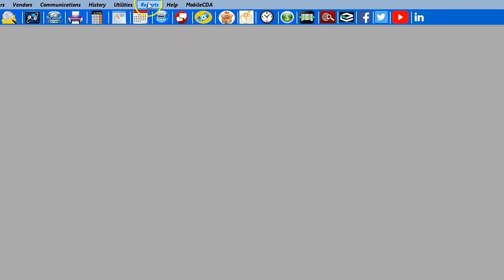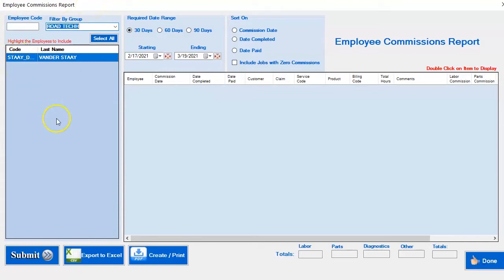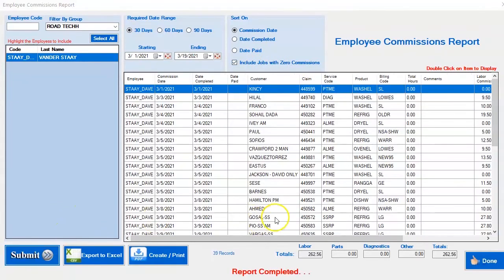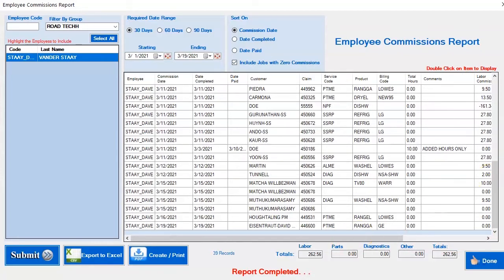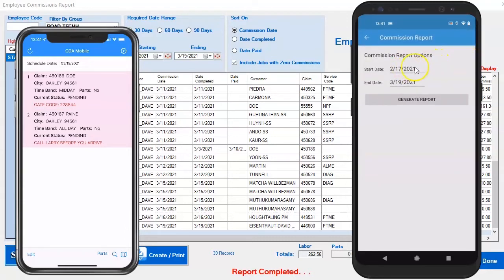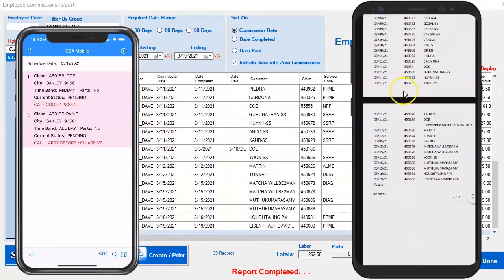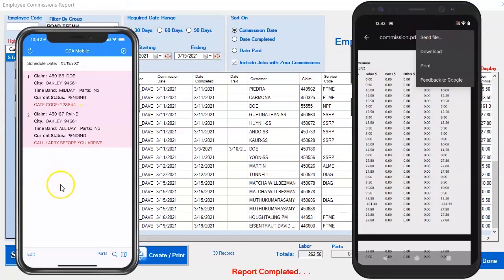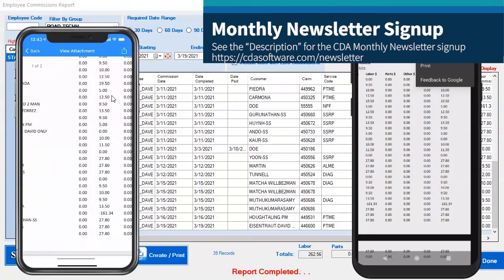CDA Mobile Commissions Reporting. Part 4 of 4.